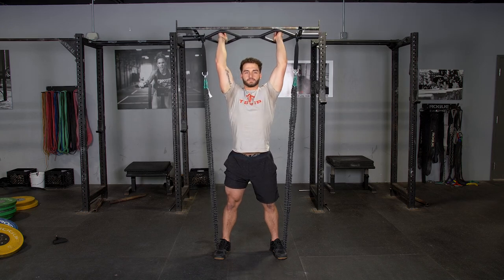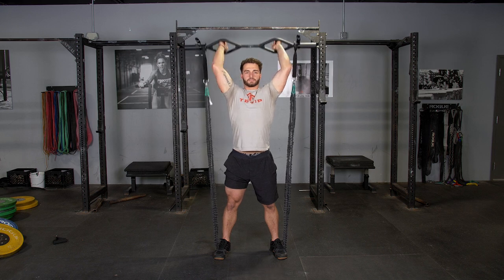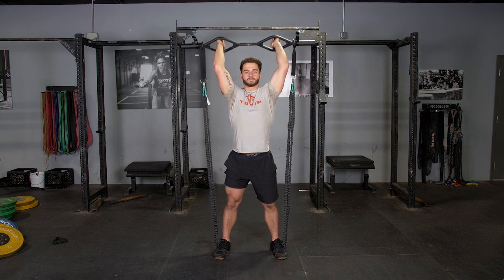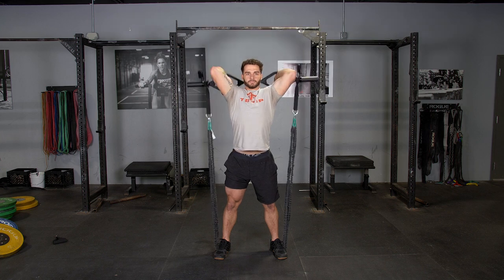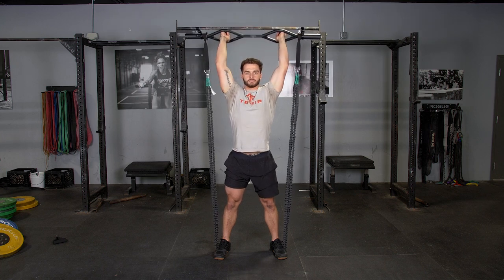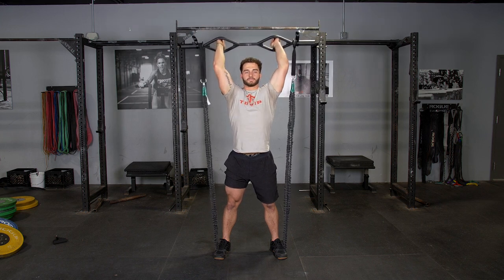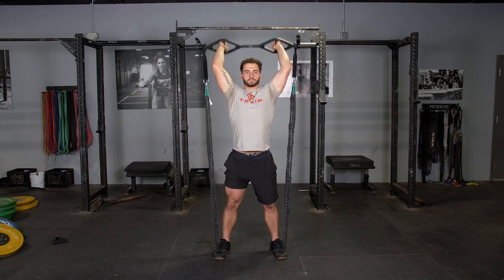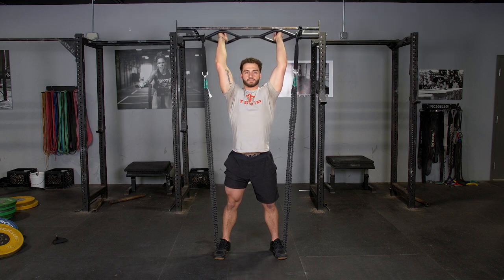Hammer Grip Overhead Triceps Extensions w/ TGrip Bar and Resistance Bands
The portable TGrip Bar and Resistance Bands lets you get a great workout anywhere. The Hammer Grip Overhead Triceps Extension is an excellent Triceps Exercise.